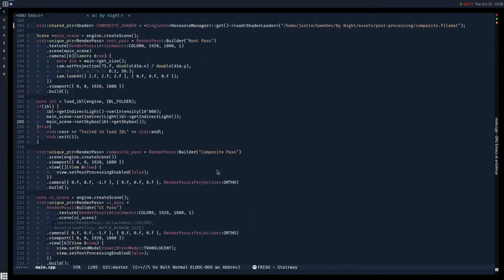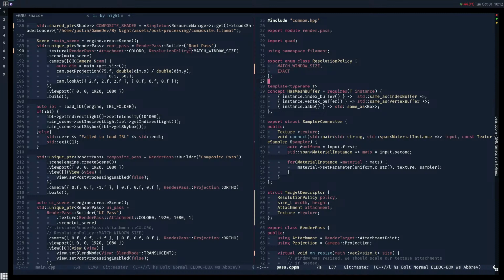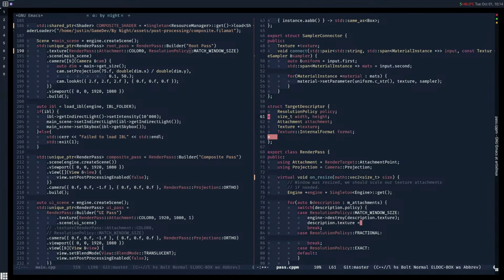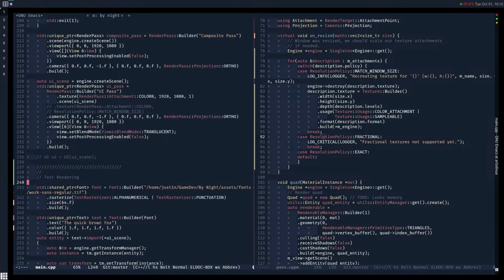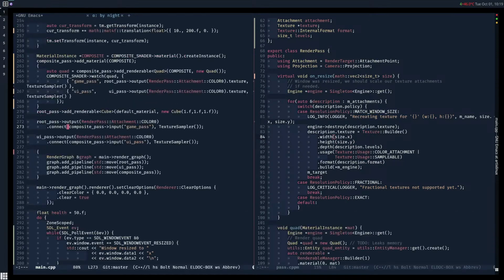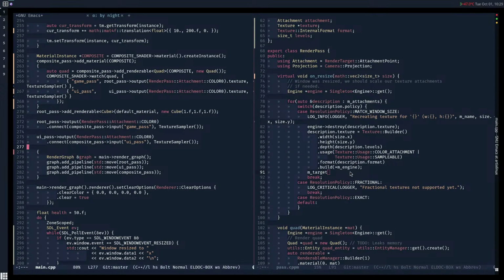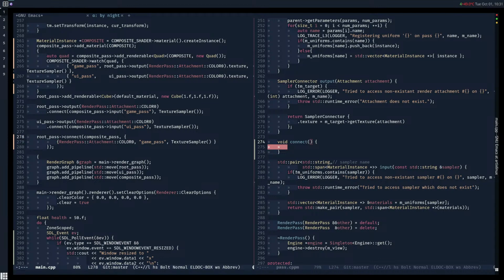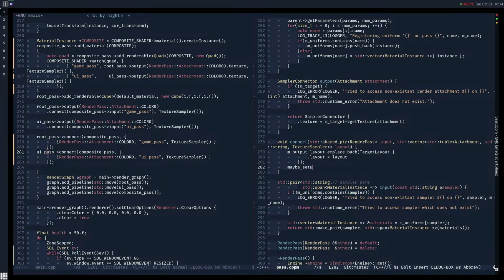Modern C++ Game Engine Programming | Filament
I'm preparing a game engine to develop a game I recently thought about.